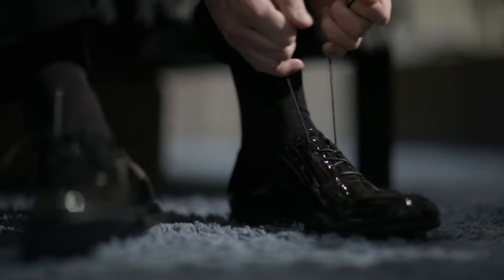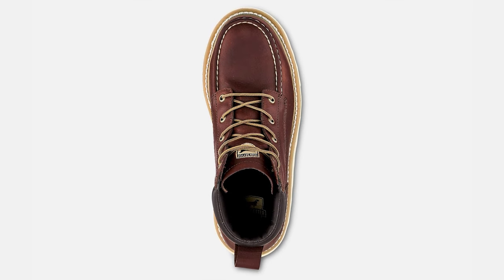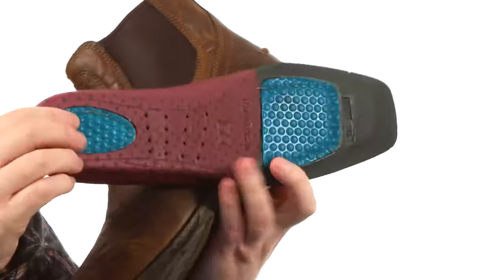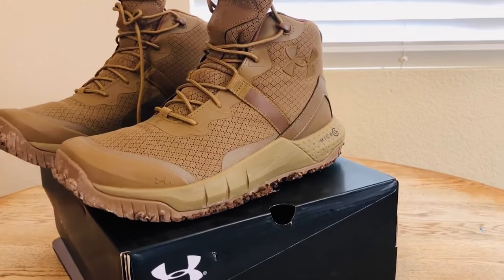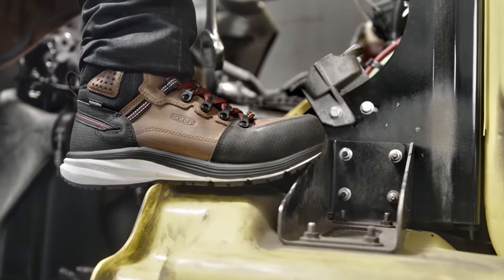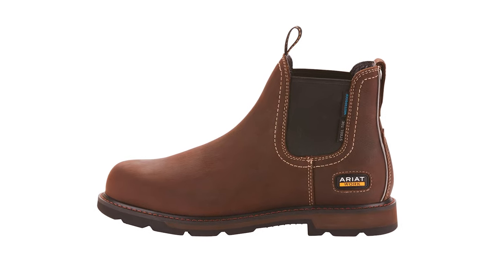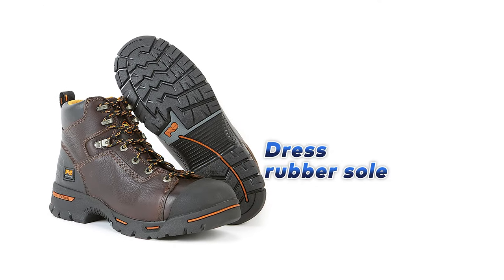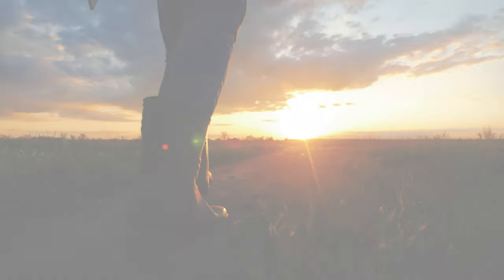Unveiling the Most Comfortable Boots for Men in 2023!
Most Comfortable Boots for Men in 2023 - Want to Look Good and Feel Good? Check Out the best below!

✅ Irish Setter Men's 6" Work Boot (Amazon)
✅ ARIAT Men's Midtown Boot (Amazon)
✅ Under Armour Boot (Amazon)
✅ KEEN Utility Men's Boot (Amazon)
✅ Carhartt Men's Rugged Boot (Amazon)
✅ Ariat Groundbreaker Work Boot (Amazon)
✅ Timberland Men's Anti-Fatigue Boot (Amazon)

Are you looking for a pair of boots that will keep your feet comfortable all day long? Look no further! In this video, we'll be showing you the most comfortable boots for men. We'll be discussing the features and benefits of each style, so you can find the perfect pair for your needs. Whether you're looking for a durable boot for the outdoors or a stylish boot for everyday wear, we've got you covered. Get ready to take your footwear game to the next level with the most comfortable boots for men!